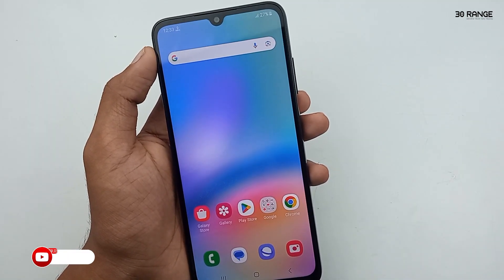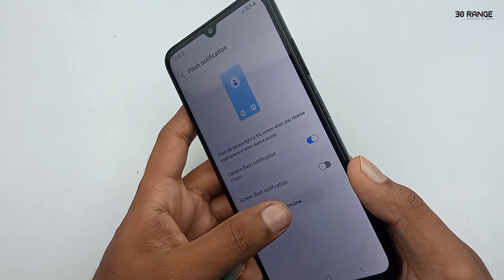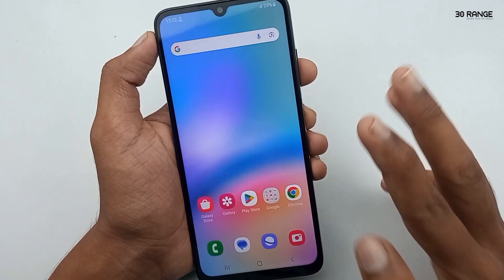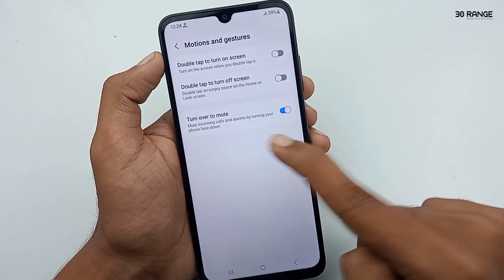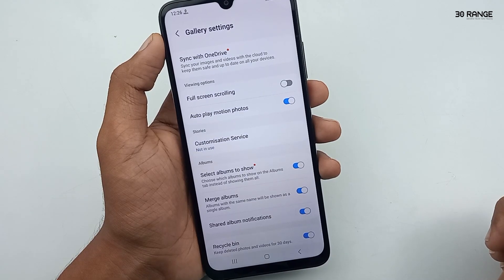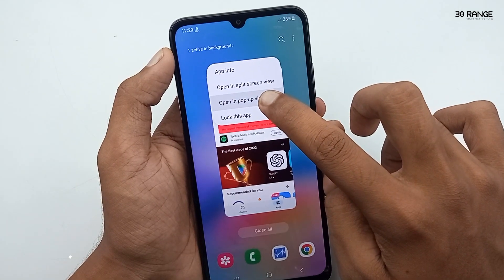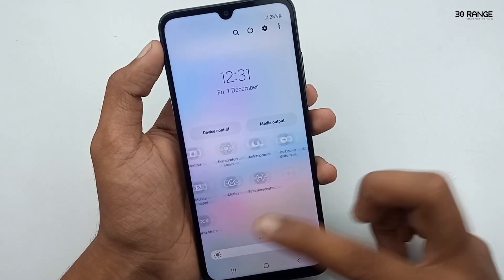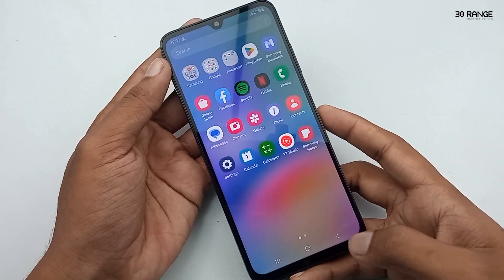Samsung Galaxy A05s New Top 10 Tips Tricks Hidden Features English Tutorial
00:44 How To Flash Camera Light As Notification Light - Samsung Galaxy A05s
01:59 How To Hide Apps On Home Screen - Samsung Galaxy A05s
03:02 How To Record Calls - Samsung Galaxy A05s
04:03 How To Enable Easy Mute Option - Samsung Galaxy A05s
04:51 How To Add Apps Button To Home Screen - Samsung Galaxy A05s
05:37 How To Disable Recycle Bin On Gallery - Samsung Galaxy A05s
06:30 How To Enable Battery Percentage - Samsung Galaxy A05s
07:26 How To Use Application As Popup View - Samsung Galaxy A05s
08:17 How To Enable Dark Mode - Samsung Galaxy A05s
09:25 How To Swap notification Bar Using Display - Samsung Galaxy A05s

samsung phones,
a05s samsung,
a05s samsung review,
a05s unboxing,
a05s black,
a05s samsung price,
a05s vs,
a05s camera,
a05s hands on,
unboxing a05s,
speed test a05s,
a05s features,
a05s tips,
a05s tricks,
samsung galaxy,
samsung galaxy a05s unboxing and review,
english tutorial,
phone review,
tips and tricks,
mobile tips,
samsung,
a05s,
galaxy,
30range,
samsung a05s tips and tricks,
samsung a05s,
galaxy a05s,
a05s tips and tricks,
a05s english,
samsung phone,